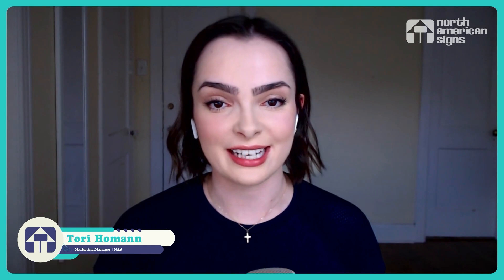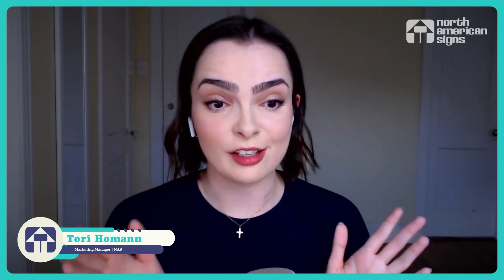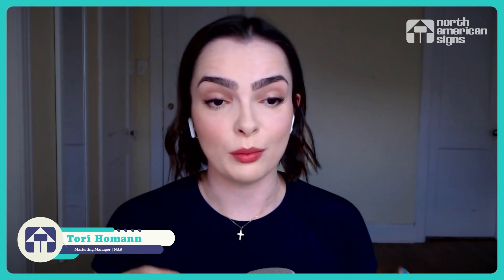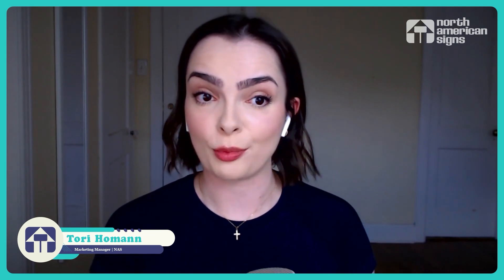Practical Strategies for Effective Employee Training | Episode 37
Join hosts Tori Homann and Jonathon Yasko in part two of their series on employee training as they discuss practical strategies with guest Brittany. The conversation covers the creation of a training library, the benefits of hands-on experience, gamifying training, and leveraging technology to improve employee learning. Highlights include the importance of getting feedback from employees, understanding different learning paces, and assigning mentorship roles. The episode emphasizes that making training engaging and accessible can empower employees and enhance workplace success.

00:00 Introduction to the Innovation Room Podcast
00:07 The Importance of Employee Training
00:54 Creating a Training Library
02:22 Hands-On Training and Shop Floor Tours
03:21 Gamifying the Training Process
05:14 Gathering Feedback and Continuous Improvement
08:56 Leveraging Technology for Training
10:42 Supporting Long-Term Training
12:08 Key Takeaways and Final Thoughts

Step into The Innovation Room, where our passion for continuous growth fuels our exploration of diverse subjects alongside industry leaders. Join us on this journey of learning and discovery as we delve into a variety of topics guided by expert insights

Be sure to join us on all social platforms to never miss an opportunity!

Thank you to all that make this show possible!
Tori Homann | Co-Host / Executive Producer
Rhianon Huff | Co-host / Senior Producer
Jonathon Yasko | Co-host / Senior Producer